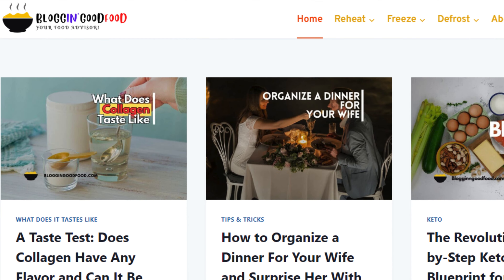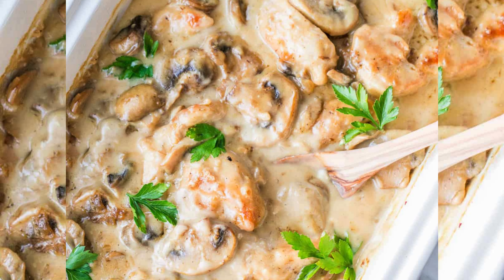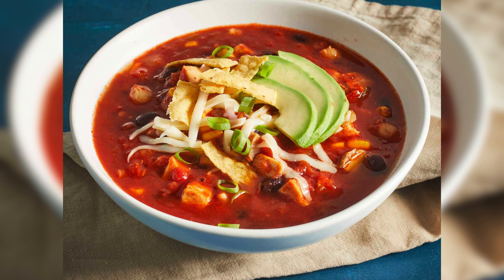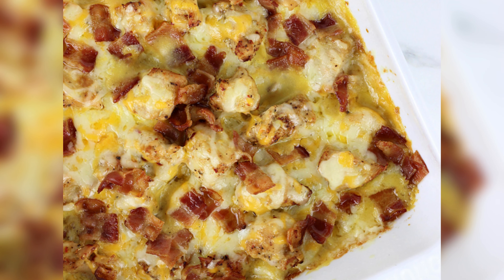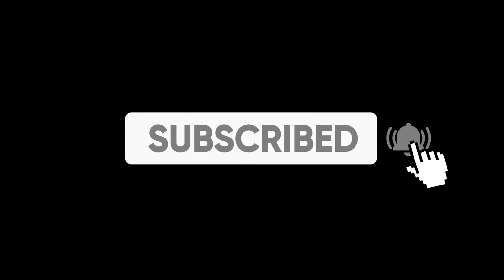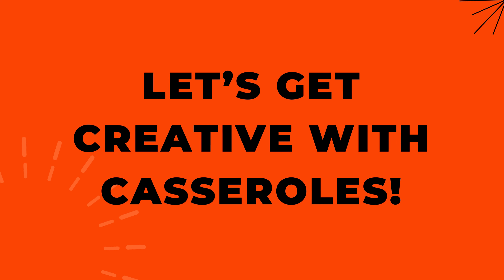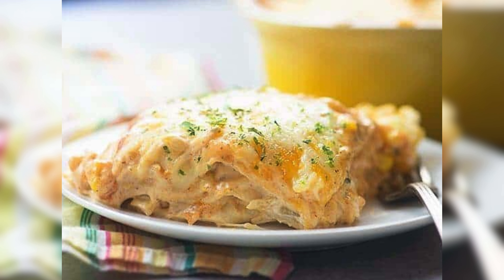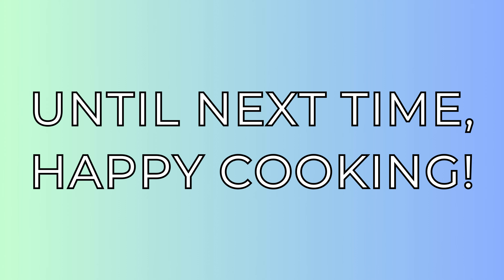Unexpected and Delicious Ways to Use Cream of Chicken Soup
Hey everyone, John here from Bloggin' Good Food! Do you ever find yourself staring at a can of cream of chicken soup, wondering what to make besides the usual casserole? You're not alone!

Today, I'm taking you on a delicious adventure with unexpected and incredibly tasty ways to use this pantry staple. We'll be whipping up everything from creamy dips and savory sauces to surprising flavor-packed breakfasts and quick weeknight dinners. So, grab your can opener and get ready to unlock the full potential of cream of chicken soup!